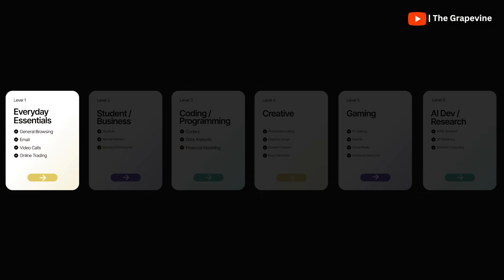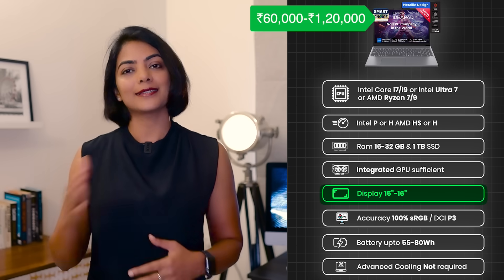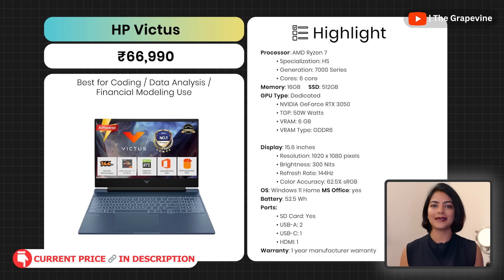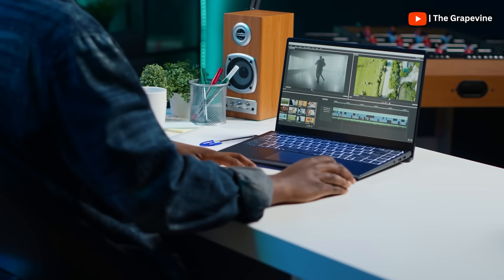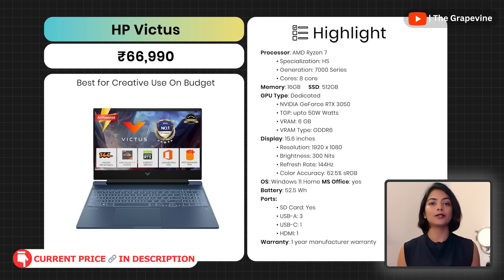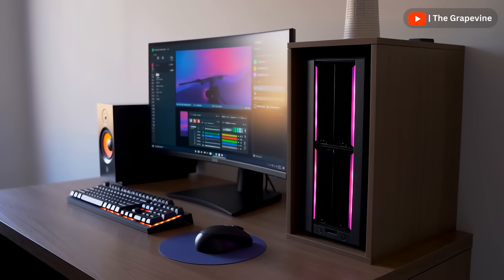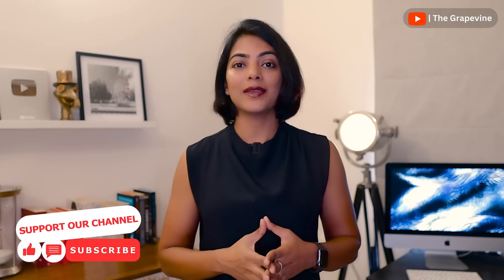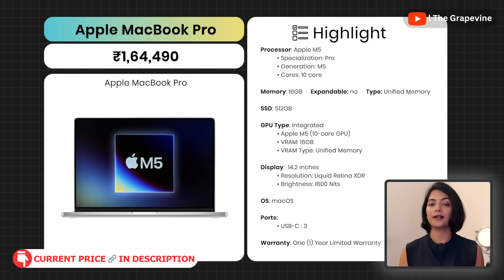Best Laptops 2026 | HP vs Dell vs MSI vs Lenovo vs Acer vs ASUS vs Apple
Mega comparison of over 300 laptops to help identify the best gaming laptop, best video editing laptop, and best programming laptop for you.

🌟 All best gaming laptops
🌟 All best laptops for video/photo editing, engineers, architects
🌟 All best laptops for coding/programming

*⚡⚡ BEST GAMING LAPTOPS - HARDCORE GAMING⚡⚡*
✅ Lenovo Legion 5
✅ HP OMEN
✅ ASUS ROG Strix G16

*⚡⚡ BEST GAMING LAPTOPS - CASUAL GAMING⚡⚡*
✅ ASUS Gaming V16
✅ MSI Katana A17
✅ Lenovo Smartchoice LOQ

*⚡⚡ BEST VIDEO EDITING LAPTOPS in INDIA⚡⚡*
✅ Lenovo Smartchoice LOQ
✅ HP OMEN
✅ ASUS TUF Gaming A15
✅ HP Victus

*⚡⚡ BEST PROGRAMMING LAPTOPS in INDIA⚡⚡*
✅ Lenovo Ideapad Slim 3
✅ ASUS TUF Gaming A15 (with GPU)
✅ HP Victus (with GPU)
✅ ASUS Vivobook S16

00:00 What type of laptop user are you?
01:09 Best Laptops for programming
05:49 Best Laptops for creatives - video/photo editors, engineers, architects
09:49 Best Laptops for Gamers - hardcore and casual gamers
15:51 Which Apple Macbook to select

*Video Summary*
Watch this laptop buying guide 2025 to find the best laptops for coding 2025, creative work, and gaming laptops under 1.25 lakhs. I break down Programming laptops, Video Editing laptops, and Gaming laptops with clear recommendations for each type of user.